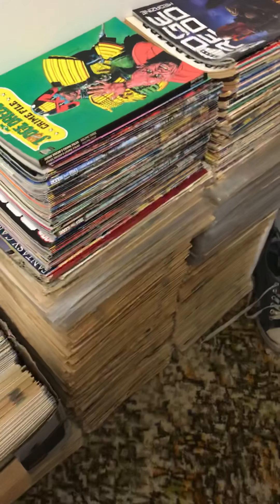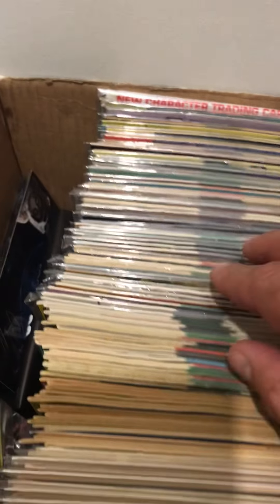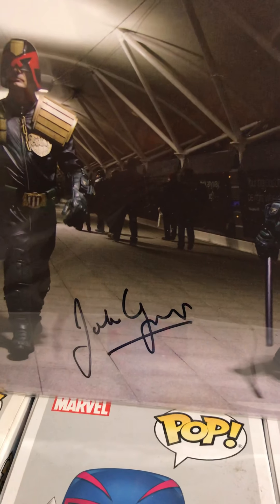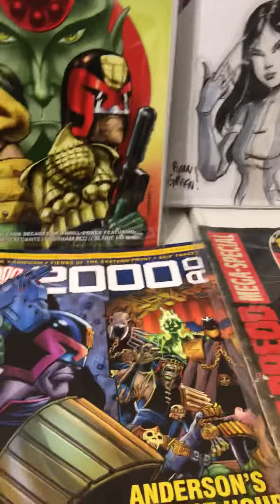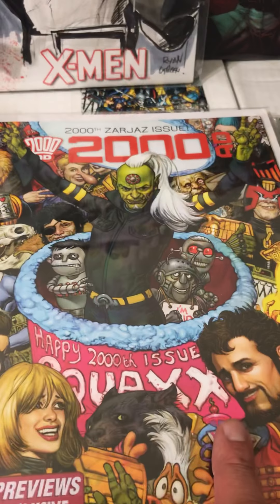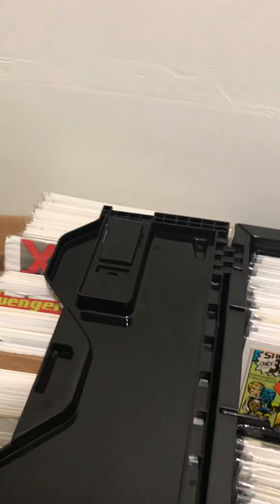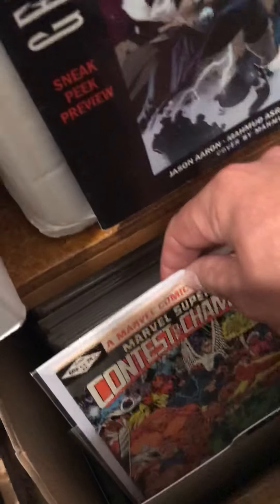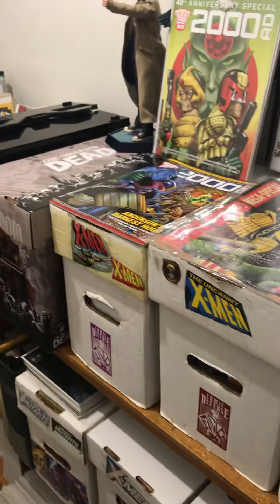Up date comic book room tour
Just thought I’d do a new up dated comic room tour hope you enjoy